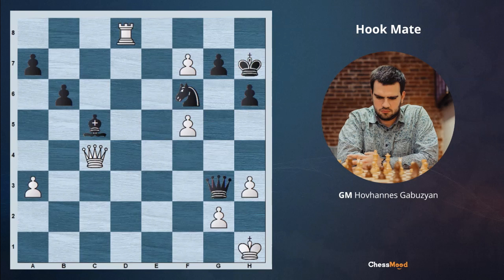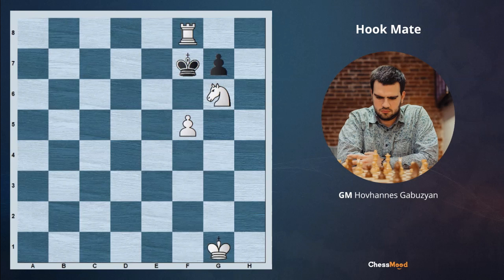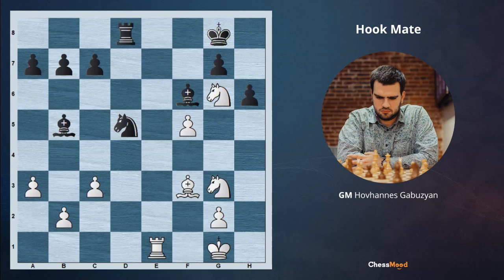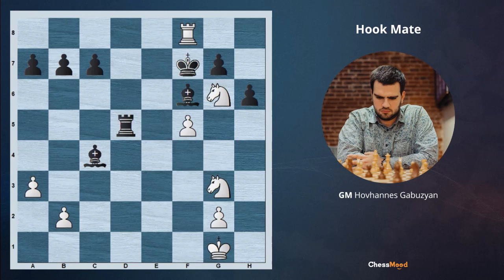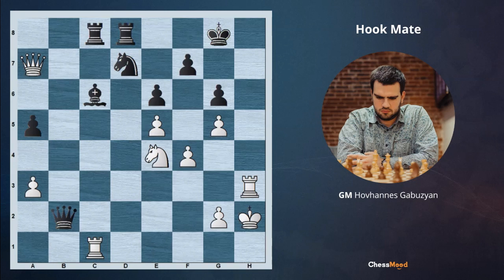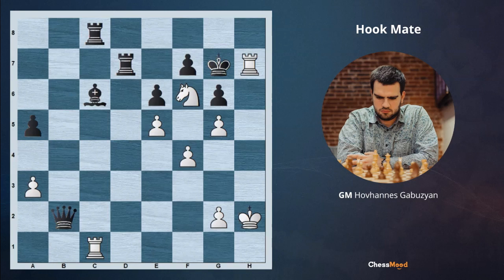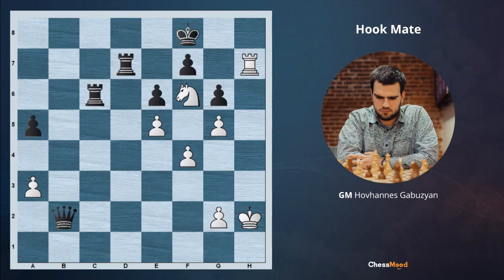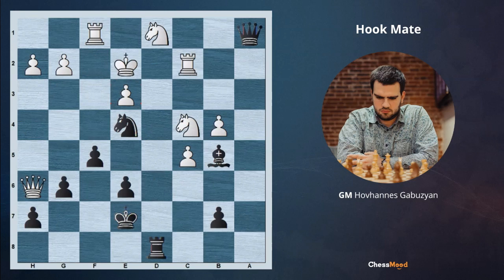The Hook Mate | Checkmating Pattern - Daily Lesson with a Grandmaster 168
The Hook Mate is a checkmating pattern that demonstrates optimal coordination between a Rook and a Knight.

In this chess lesson, GM Hovhannes Gabuzyan shows exactly how the Hook mate pattern arises along with some simple and advanced examples based on this mating pattern.